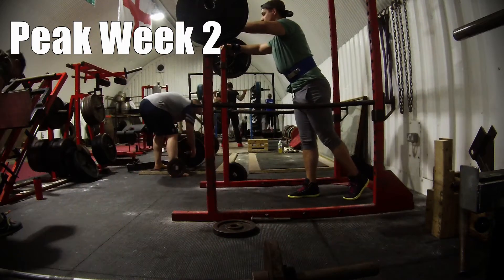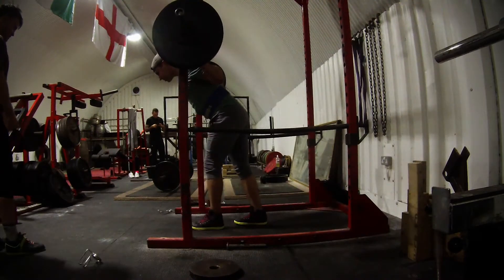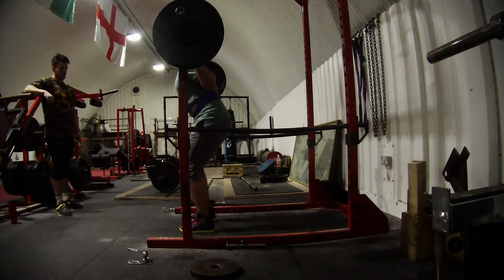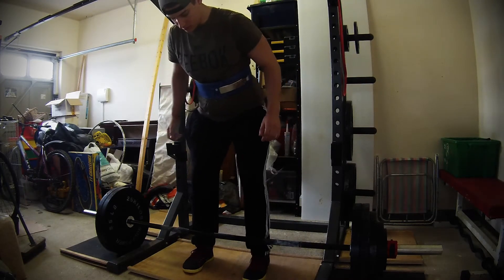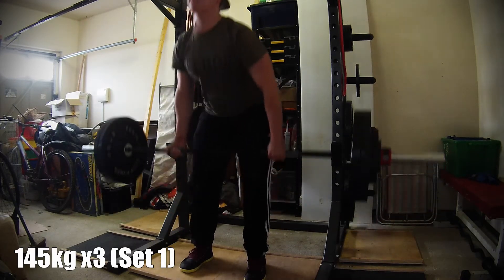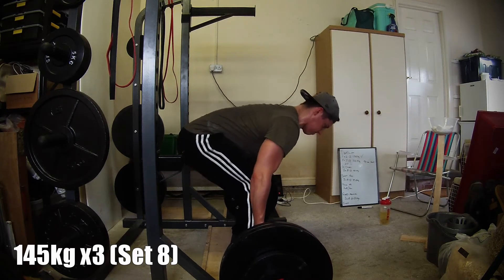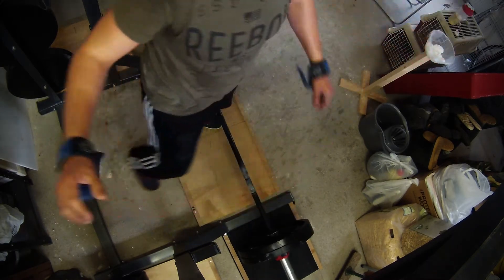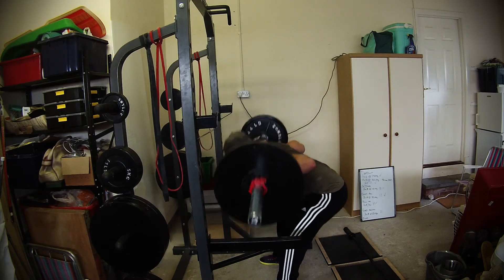Meet Prep Week 2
Footage from my training from the last 2 days with a dreadful voiceover. Hate expected.